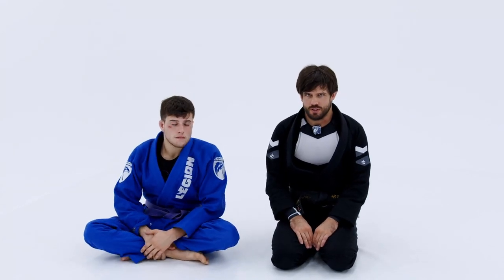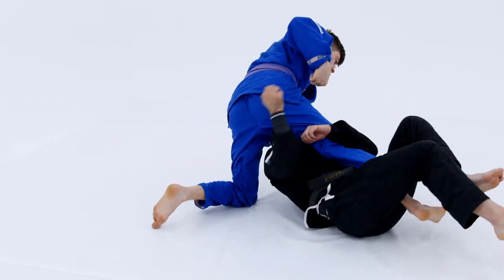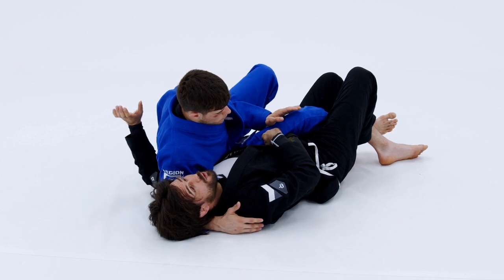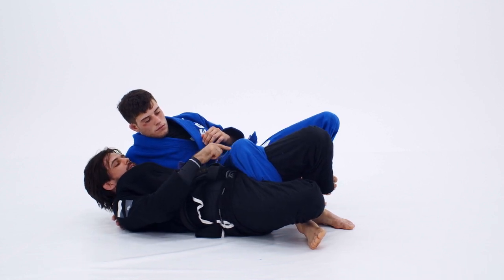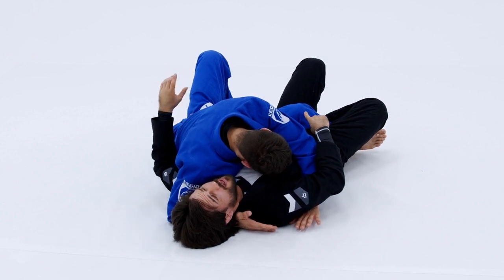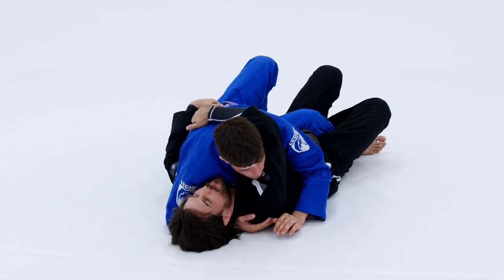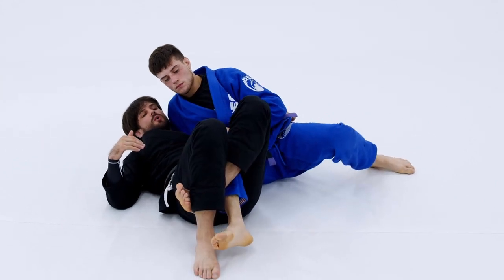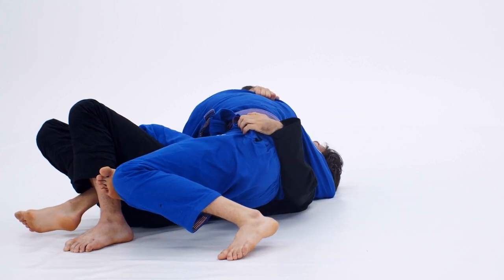VERY FEW PEOPLE ARE GOOD AT PASSING THIS GUARD! | Jake Mackenzie